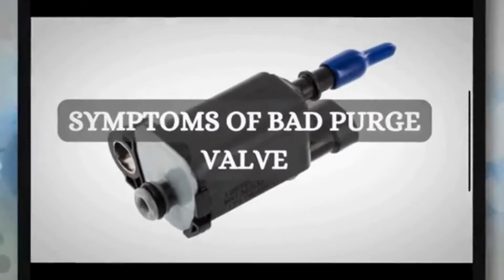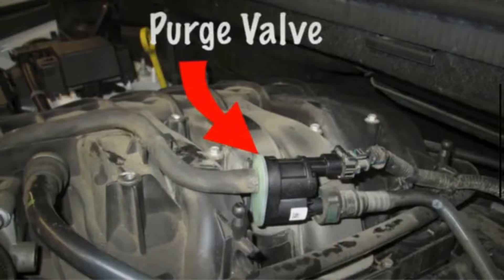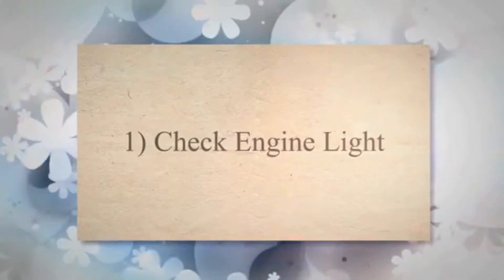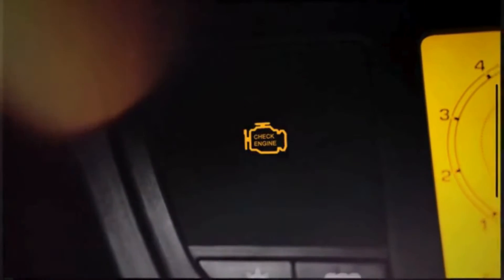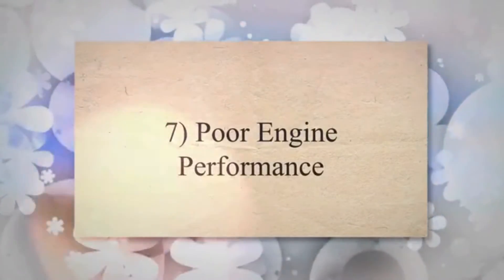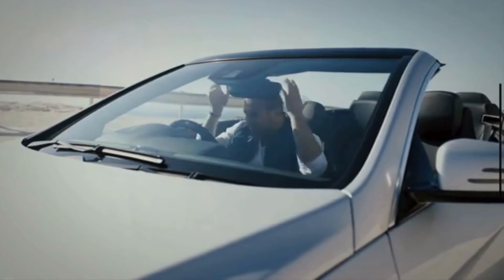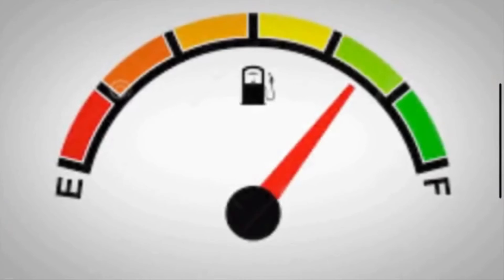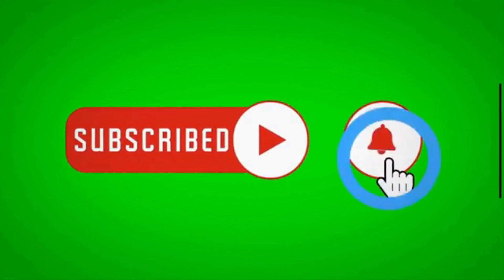8 SYMPTOMS OF A BAD PURGE VALVE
The purge valve is one of the most important components of the EVAP system. The main function of the purge valve is to control the flow of fuel vapors from the fuel tank to the engine intake manifold for combustion. The purge valve opens to allow fuel vapor to be drawn into the engine to be burned. rather than released into the atmosphere as pollution.
The purge valve is typically located between the fuel tank and the intake manifold. It is connected to the EVAP system's hoses and tubing. It is controlled by the powertrain control module and typically opens at a specific temperature and RPM.

Symptoms Of A Bad Purge Valve
1) Check Engine Light
2) Rough Idling
3) Poor Fuel Economy
4) Difficult to Start
5) Fuel Smell
6) Increased Emissions
7) Poor Engine Performance
8) Excessive Pressure in the Fuel Tank

--- Time Stamp --
00:00 - Introduction
00:24 - Symptoms Of A Bad Canister Purge Valve
00:28 - Check Engine Light
00:48 - Rough Idling
01:05 - Poor Fuel Economy
01:32 - Difficult to Start
01:50 - Fuel Smell
02:09 - Increased Emissions
02:27 - Poor Engine Performance
02:45 - Excessive Pressure in the Fuel Tank

Where is the purge valve located?
What are the symptoms of a failing purge valve?
What is the purpose of the purge valve?
What does a purge valve do?
Where is the purge valve located in the car?
How does the purge valve work?